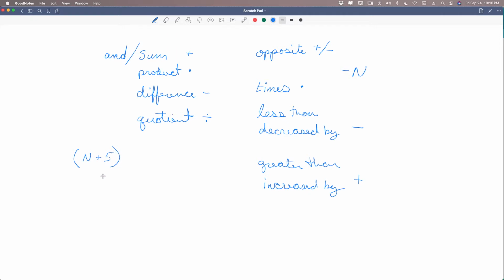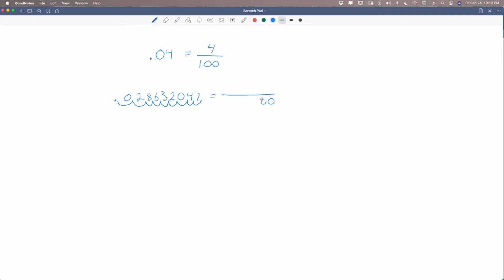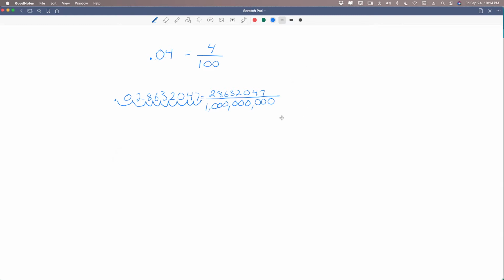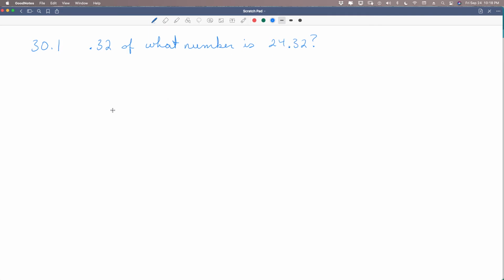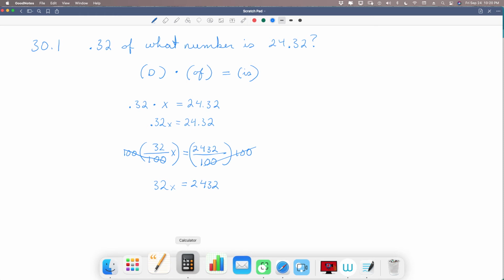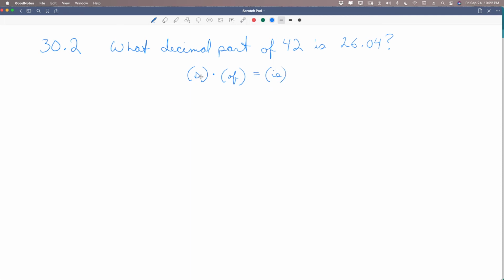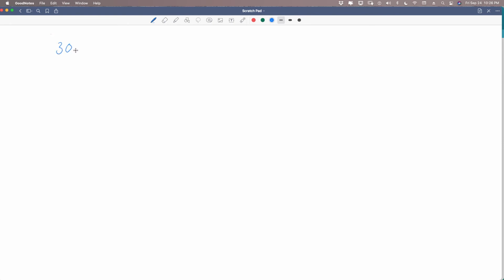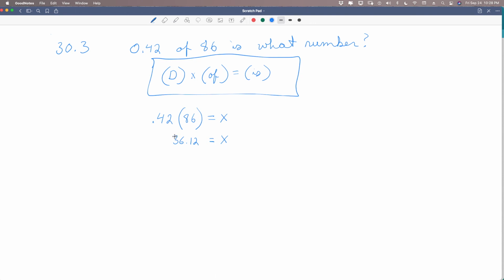Saxon Algebra 1 Lesson 30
Algebraic Phrases - Decimal Parts of a Number